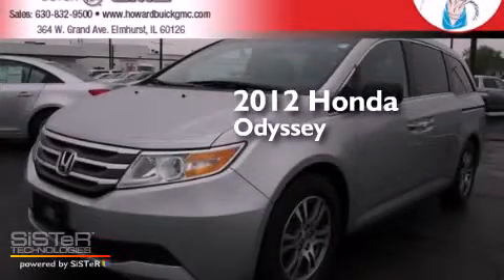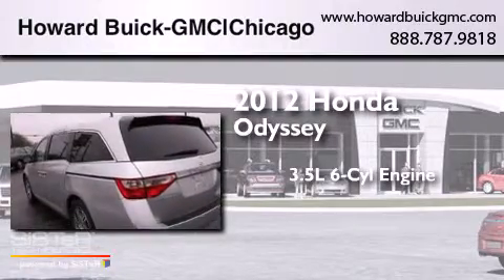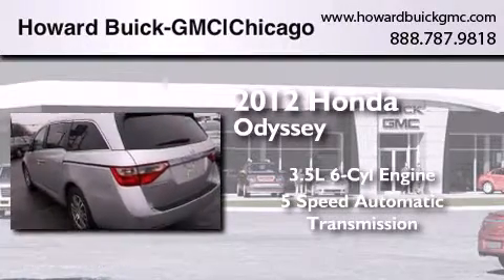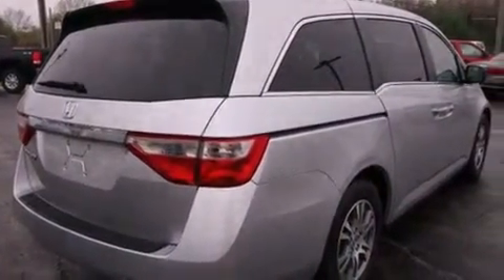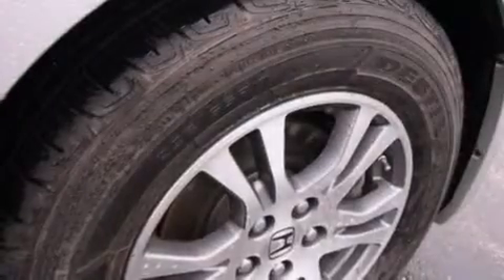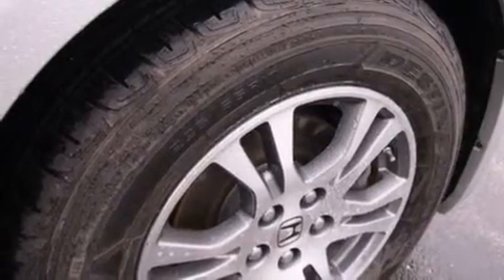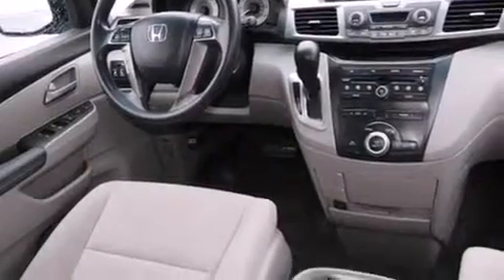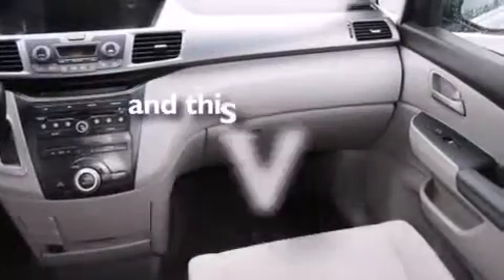2012 Honda Odyssey Chicago IL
We have been honored to serve the Elmhurst IL area , we promise that your experience at our dealership will exceed your expectations ! Year : 2012 Make : Honda Model : Odyssey Engine : 3.5L V6 Trans . : Automatic 5-Speed Exterior : Silver Miles : 20,736 Stock : 15488A Howard Buick GMC 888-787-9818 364 W. Grand Avenue Elmhurst , IL 60126